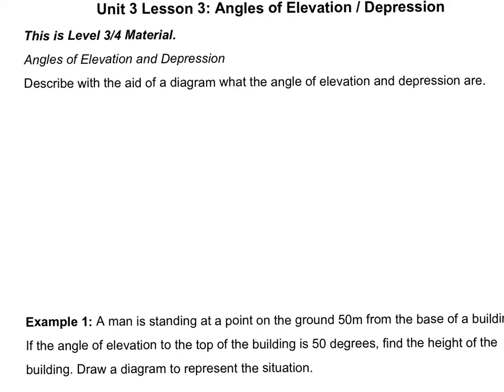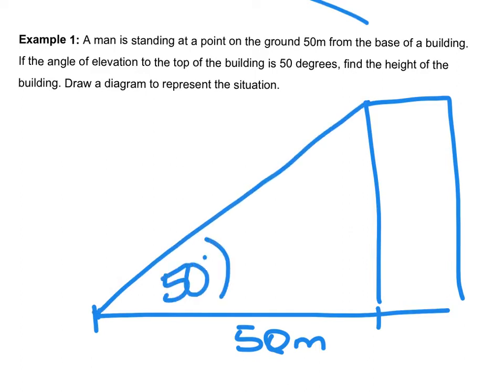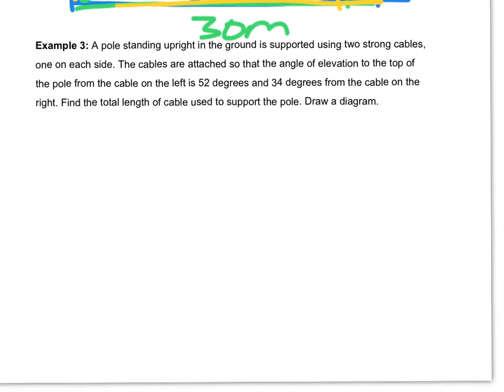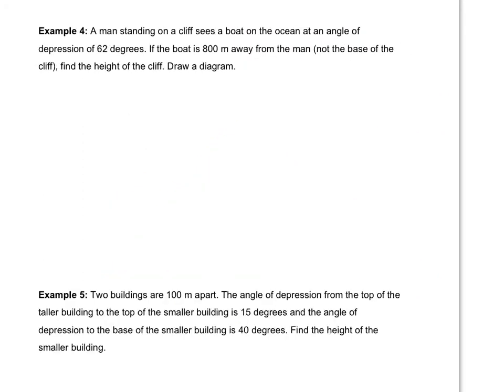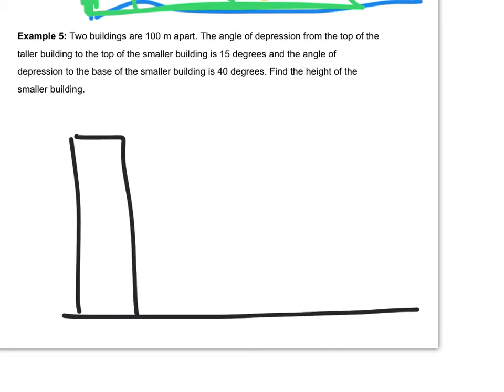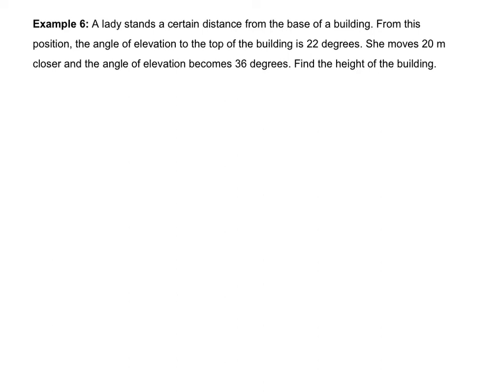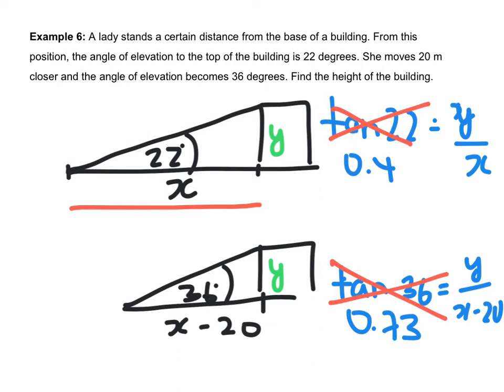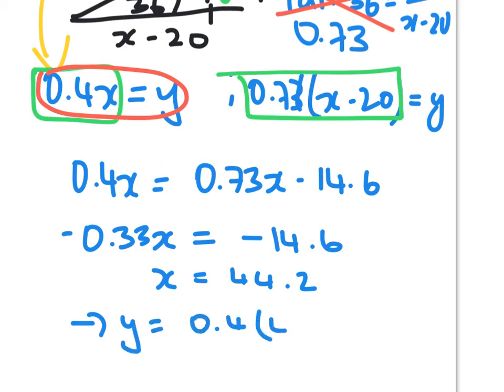Unit 3 Lesson 3